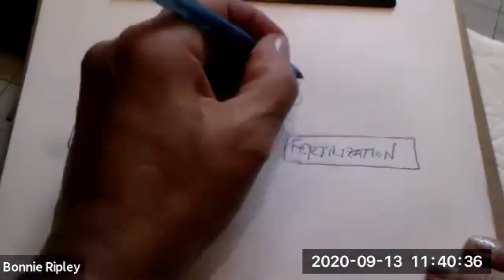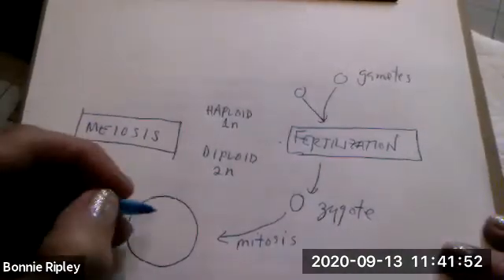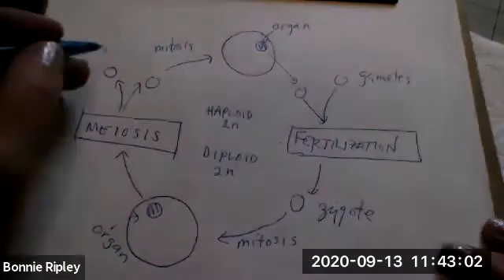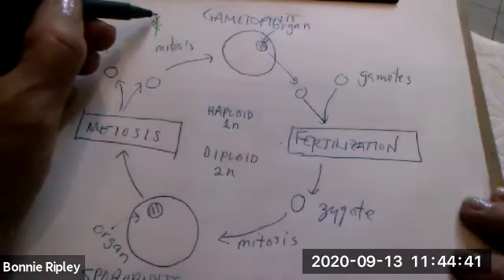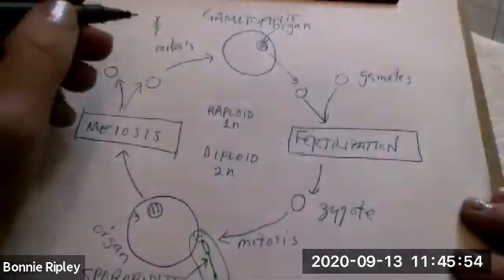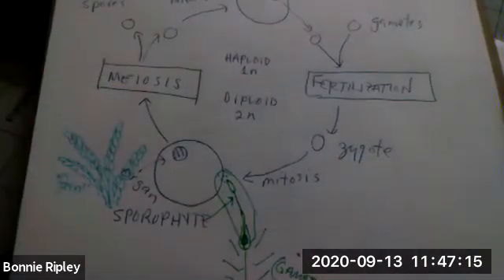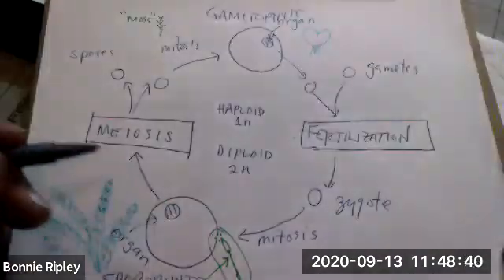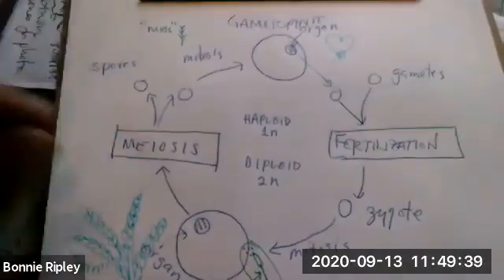Alternation of generations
Detailed discussion of the life cycle diagram for moss and fern with hand sketches